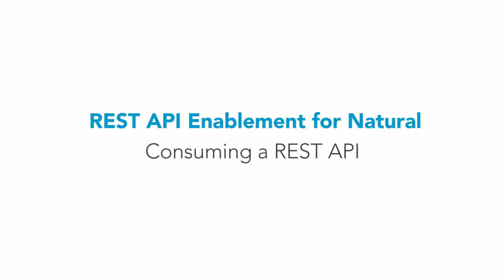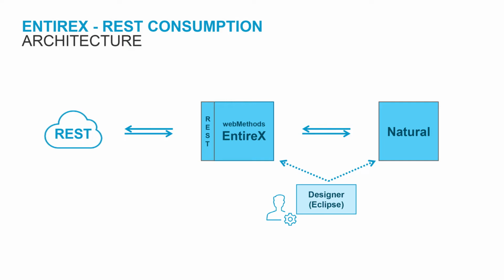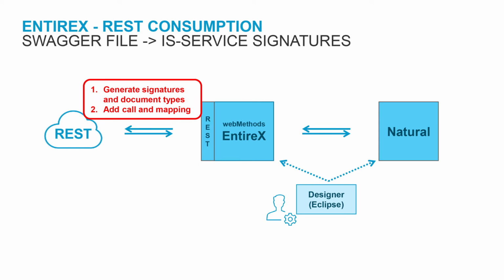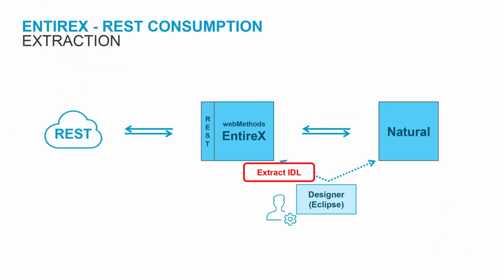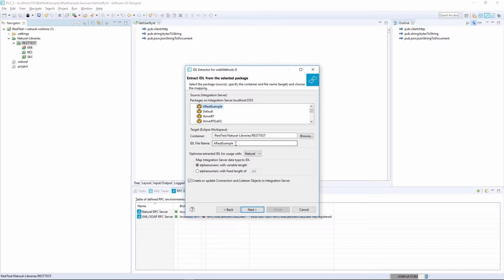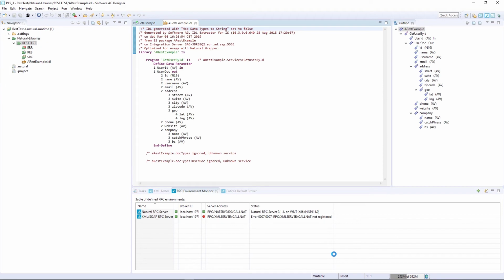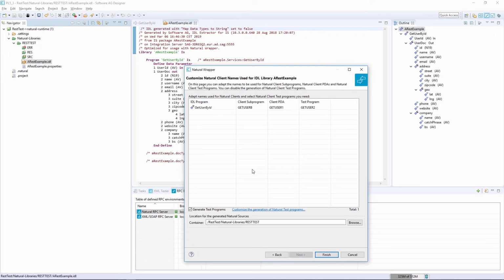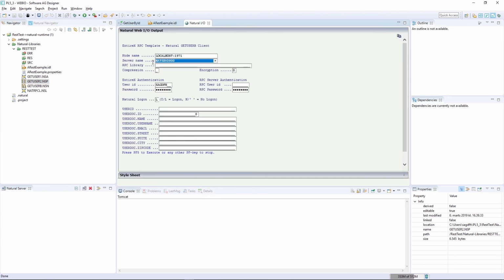Rest API enablement for Natural – Consuming a REST API